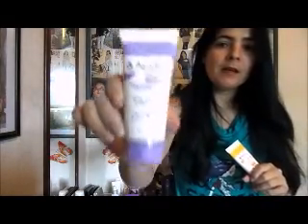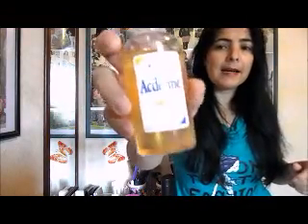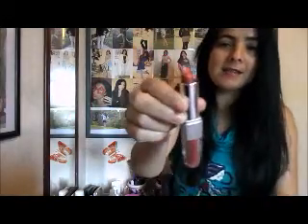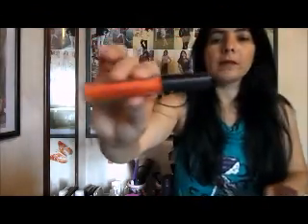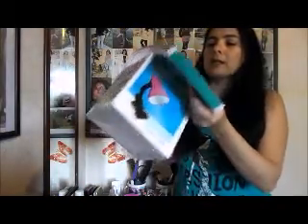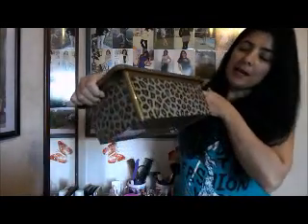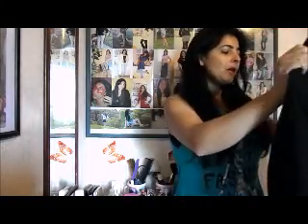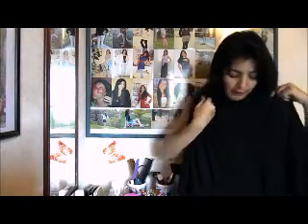COMPREI O MEU PRIMEIRO CELULAR SAMSUNG * Comprinhas *